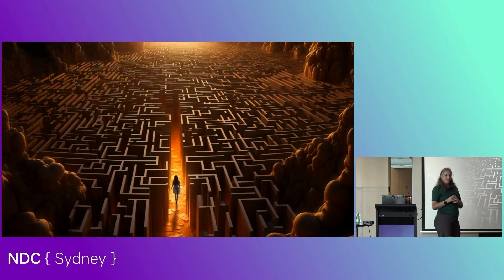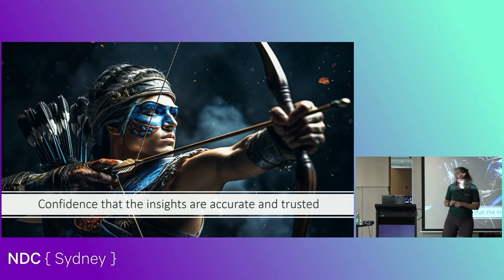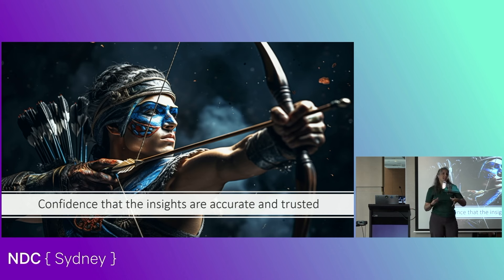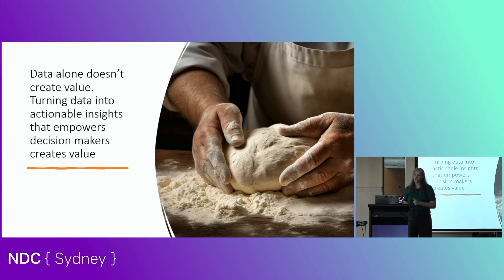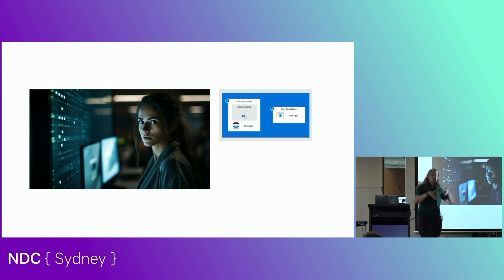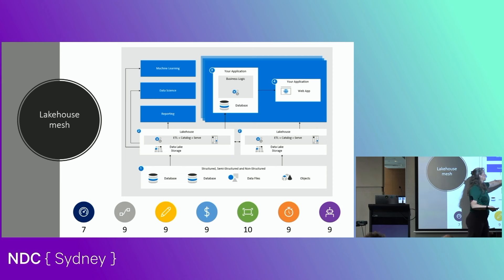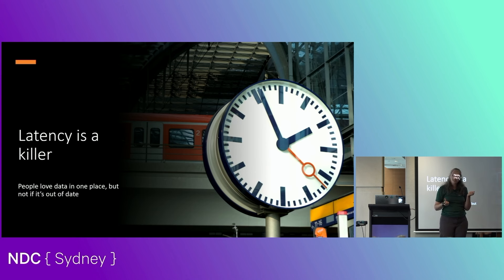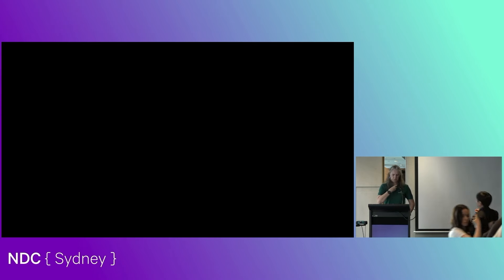Data Unleashed: A Developer's Perspective on Navigating the Architecture Maze - Bronwen Zande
This talk was recorded at NDC Sydney in Sydney, Australia.

In today's data-driven world, organisations recognise the immense value of data as a strategic asset. With the potential to revolutionize decision-making, enhance operational efficiency, and provide a competitive edge, effective data management has become paramount. However, the ever-expanding range of data architectures and philosophies presents a challenge when determining the most suitable approach.
In this talk, we will look at the landscape of data architectures and philosophies from the perspective of a developer. We delve into the key players: databases, data warehouses, data factories, data lakes, and data meshes. We aim to illuminate the strengths and weaknesses of each architecture, enabling you to make informed choices for your organisation's data strategy.
Join us as we compare and contrast these architectures, unveiling the unique capabilities they offer. Choosing the right data architecture and philosophy is no easy feat. That's why we'll equip you with the necessary insights and learnings to navigate this complex decision-making process. Learn how to align your organisation's unique needs as we discuss the factors to consider, such as scalability, practicality, data retention, integration requirements, and latency.